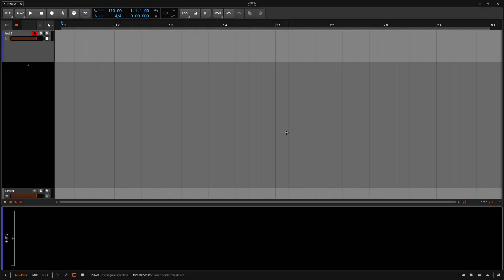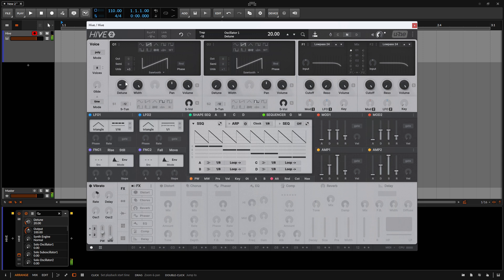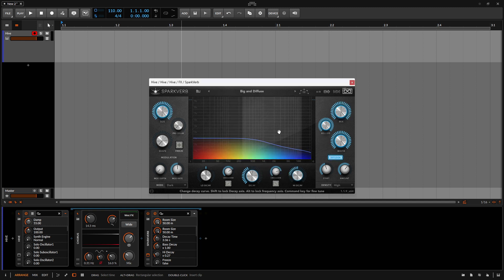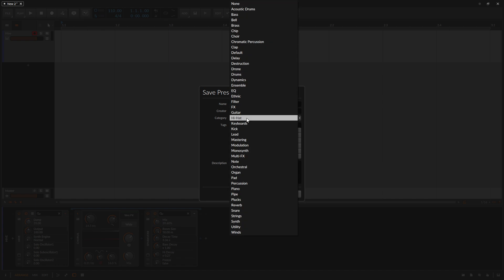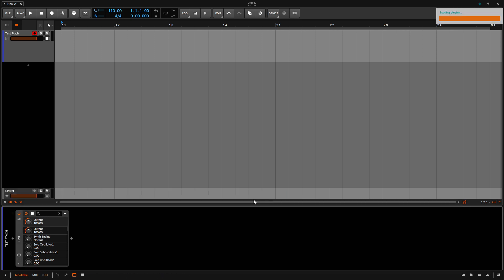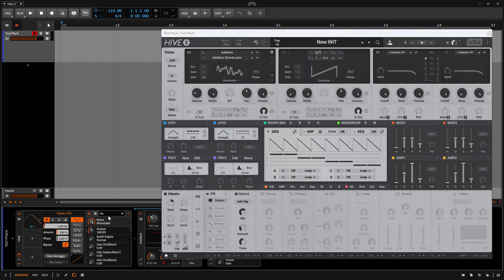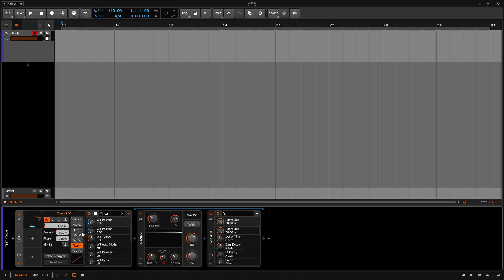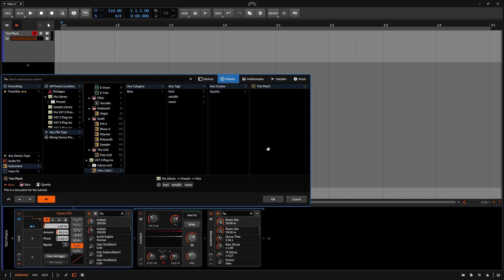Learn Bitwig 4.4 | Saving 3rd-Party Instruments as Bitwig Presets with Nested Effects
If you'd like to save Bitwig presets your 3rd-party Instruments that include the effects chains you've used from native and 3rd-party effect devices, this tutorial will show you how!